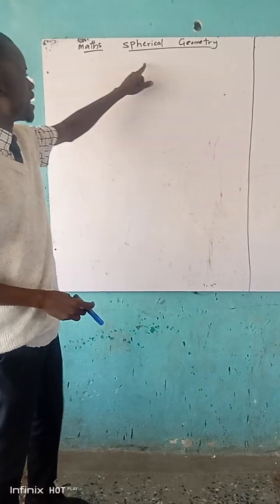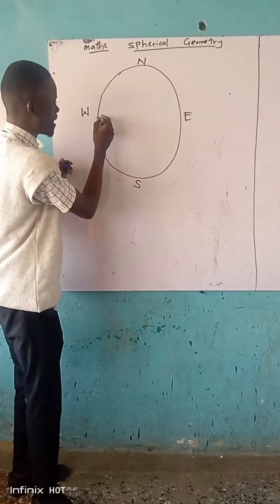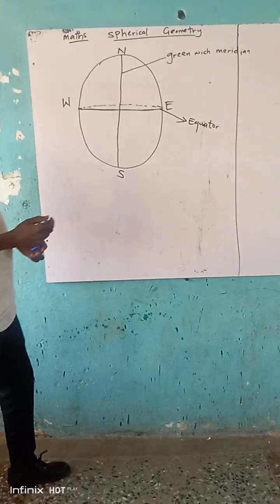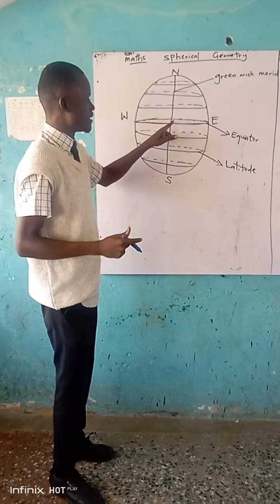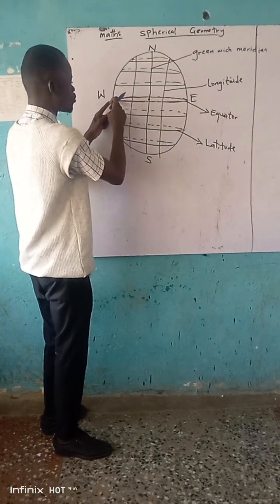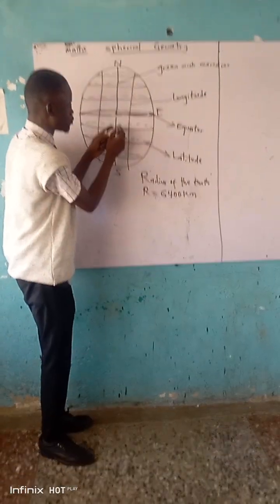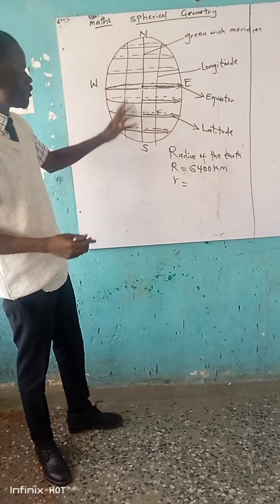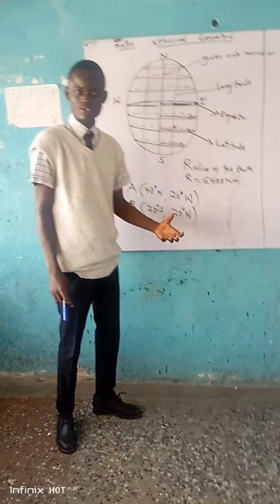Introduction to Spherical Geometry